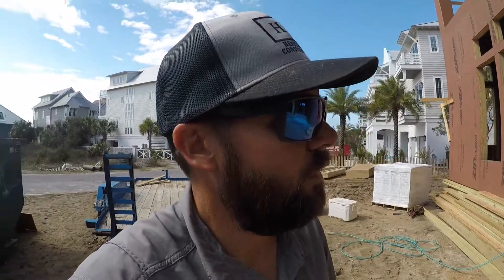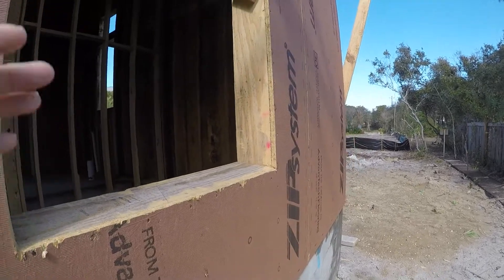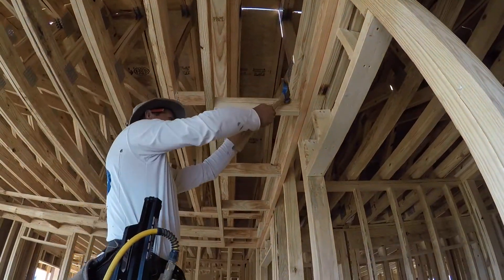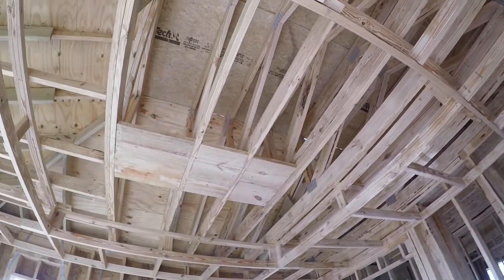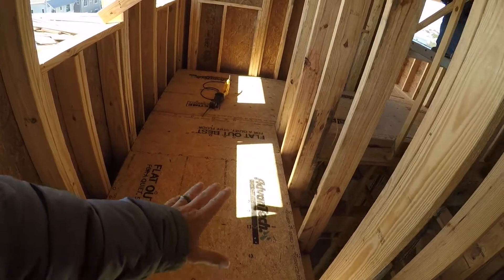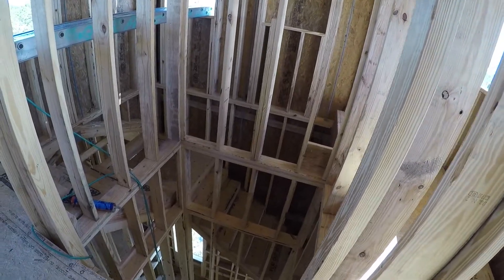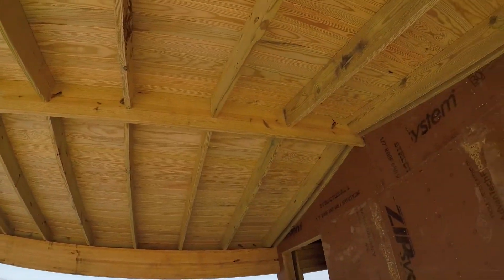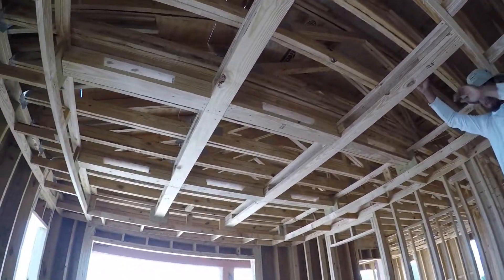BUILDING HOMES ON 30A.....JOB #2 UPDATES AND THINGS WE DO DIFFERENTLY!!...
Welcome to our home and channel. I am a licensed contractor here in north Florida.   My wife and I built our dream home ourselves and are glad to share it with you and help you do the same.  Or just help you with projects you would like to add to your home.  I genuinely love to build things and getting the sense of accomplishment when its completed. I promise you can do it too.  Forgive us for the video quality as we are new to this and have a lot of learning to do and will be getting better equipment to film with.  If you have any questions, please don't hesitate to ask.

This video we are setting trusses on job #2 and I show the amazing views it has. The camera doesn't give it any justice.